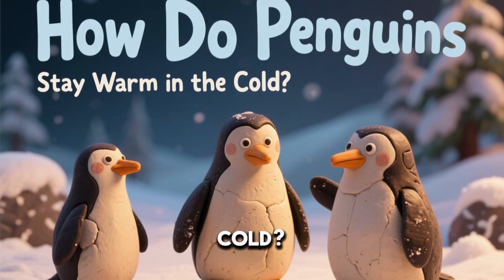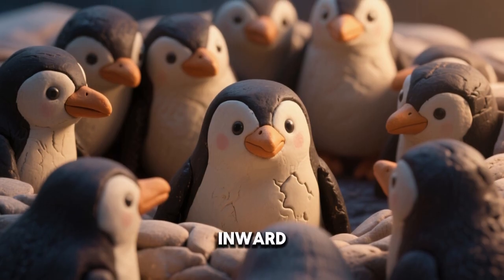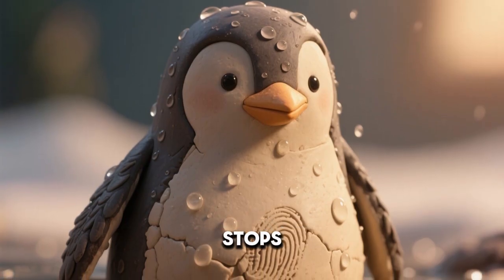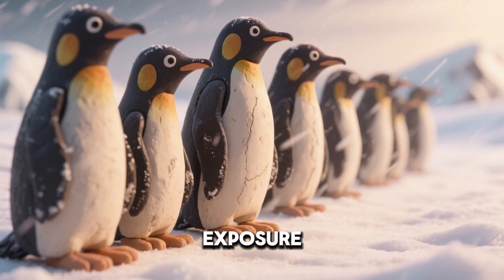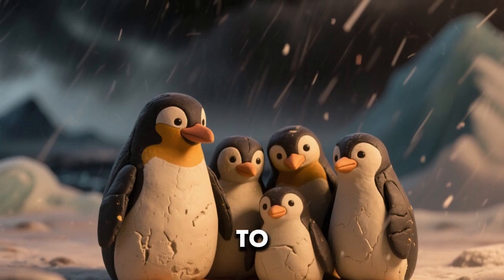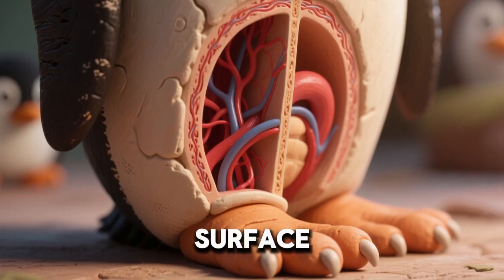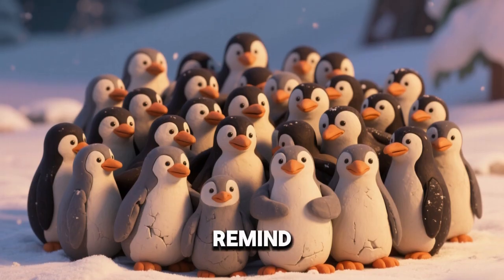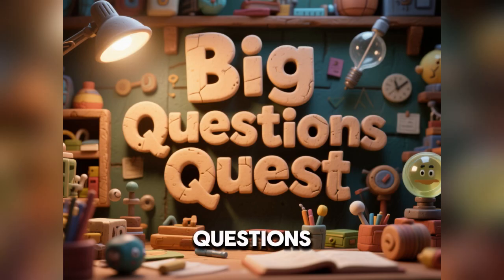How Do Penguins Stay Warm | Penguin Feathers | Penguin Cold | Animal Facts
How do penguins stay warm in the cold? Discover the amazing adaptations penguins use to survive the freezing temperatures of Antarctica! From their special feathers and huddling behavior to their incredible insulation, find out how emperor penguins and other species beat the cold. Perfect for curious kids and families who love animal facts, science, and nature adventures!

🐧 Learn more about penguin feathers, cold weather survival, and the wonders of wildlife in our fun, educational videos.

Welcome to Big Questions Quest, the channel where kids’ curiosity comes alive. Today we explore one of the most fascinating topics that kids everywhere wonder about. Have you ever asked yourself How do penguins stay warm in the cold? Penguins live in some of the chilliest places on Earth, yet they survive and thrive in icy waters and freezing winds. This video is made just for curious kids, families, teachers, and anyone who loves learning fun science facts about animals and nature.
In this exciting video, you’ll learn about the secrets of penguin survival. We will dive deep into their amazing feathers, thick layers of blubber, huddling behaviors, and all the clever ways nature has helped penguins stay cozy in the cold. Kids will love the clear explanations, bright visuals, and easy-to-understand science. Parents and teachers will enjoy how educational and fun this video is, making learning an adventure that feels like a story.
🐧 What Kids Will Learn in This Video:
• Why penguin feathers are special and act like tiny blankets.
• How blubber keeps penguins warm even in icy water.
• Why penguins huddle in giant groups to share body heat.
• How penguin chicks stay safe and warm under their parents.
• Fun facts about Antarctic temperatures and penguin teamwork.
• Amazing survival tricks like counter-current heat exchange.
• Why penguins are one of the best examples of adaptation in nature.

🐧 Key Penguin Facts Covered in this Video
• Penguins are birds that cannot fly but are expert swimmers.
• They live mostly in the Southern Hemisphere, especially Antarctica.
• Their feathers are waterproof, keeping water out and warmth in.
• Blubber acts like an energy-rich blanket inside their bodies.
• Penguins huddle to survive storms and share warmth.
• They use teamwork to protect their chicks in freezing winds.
• Their body heat and survival skills are true wonders of nature.
By the end of this video, kids will not only know how penguins stay warm but also why these birds are a symbol of teamwork, adaptation, and strength.
So join us on this icy adventure, laugh, learn, and discover the wonderful science of penguins. Because here at Big Questions Quest, every question leads to a new journey.
Did you know penguins can survive blizzards colder than minus 60 degrees? ❄️
Stay curious and keep learning fun facts with Big Questions Quest! 🚀